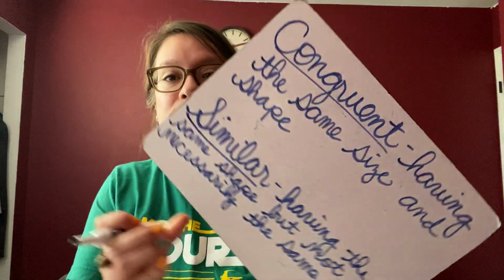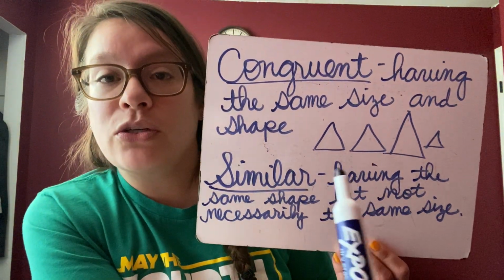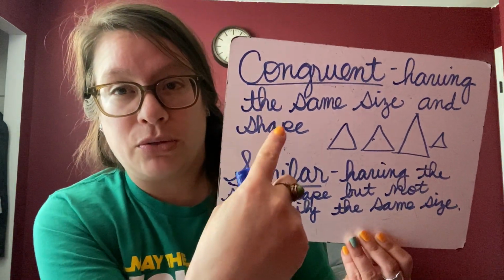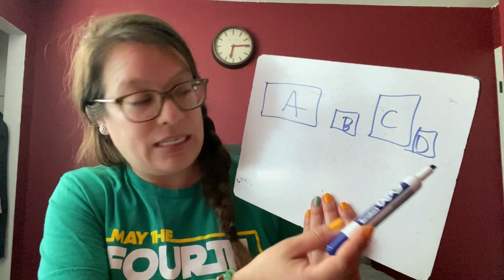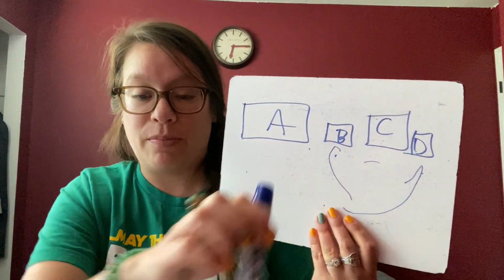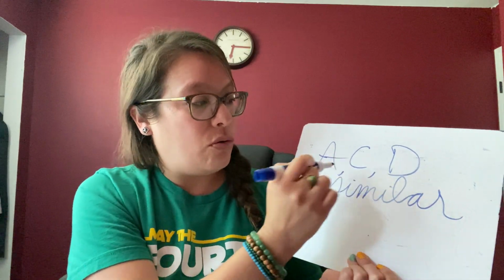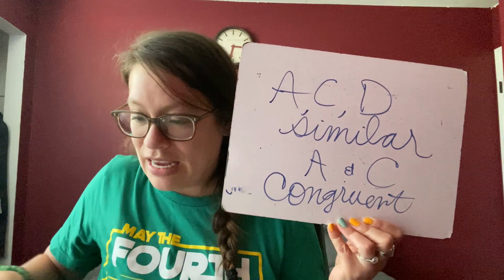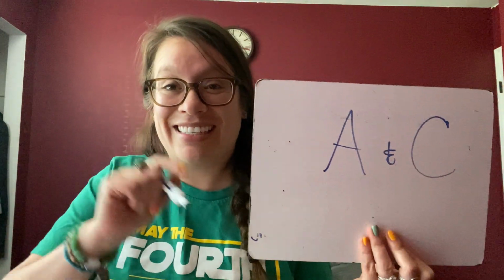Math: Lesson 66 Similar and Congruent Figures